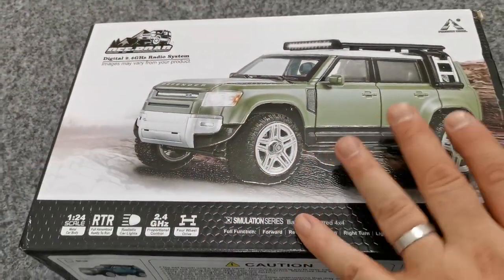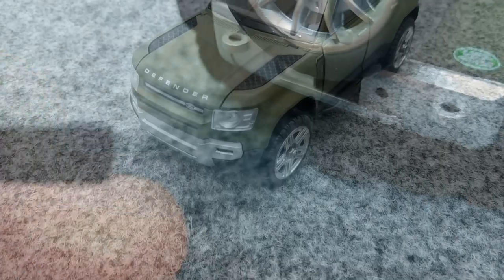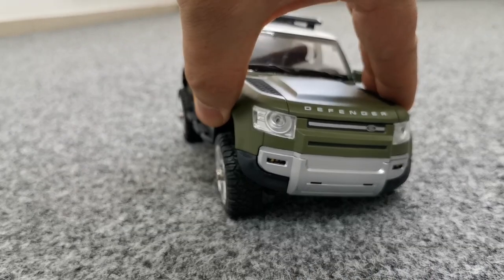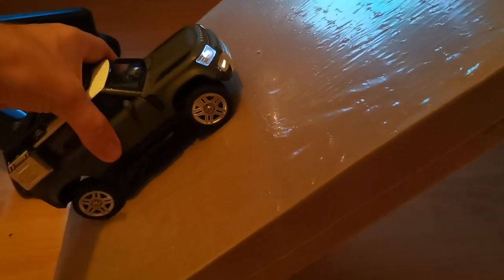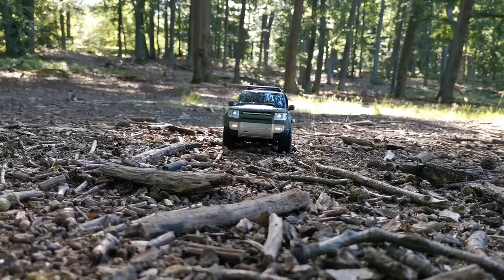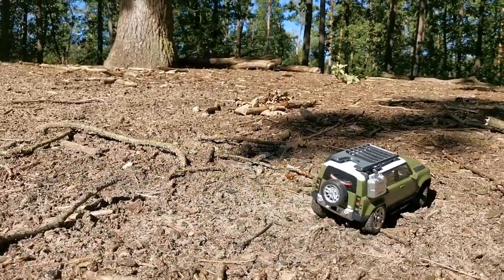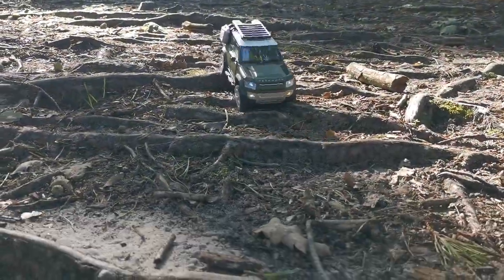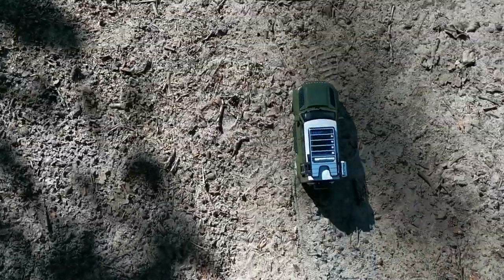Amazingly detailed die cast mini RC Crawler for a low price (75$) - Pinecone SG 2402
In this video I will have a look at the pinecone sg 2402 1/24th scale RC crawler.

Car in the video:
Pinecone Model SG 2402:

another great off road car:
MJX MEW4 M163: